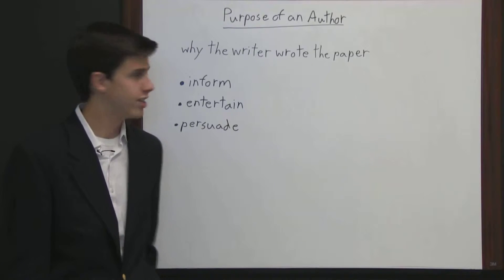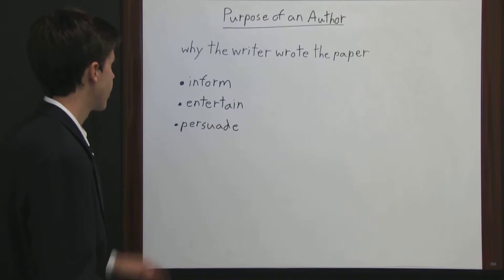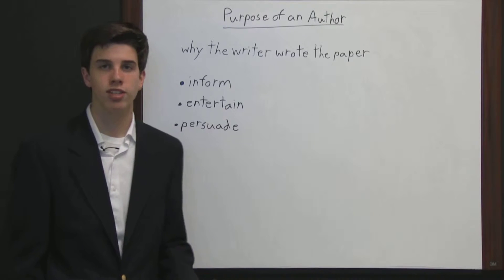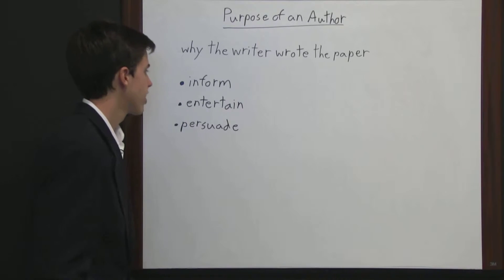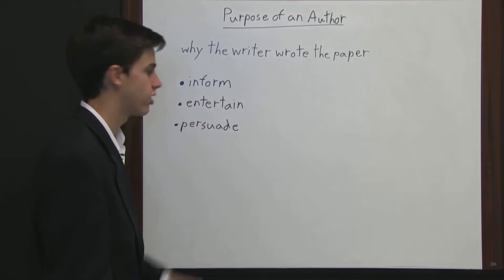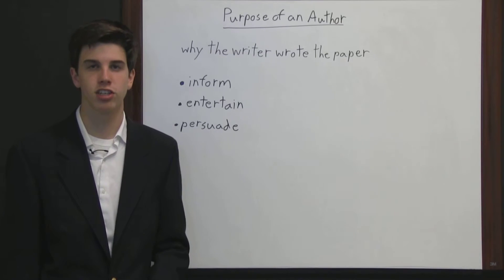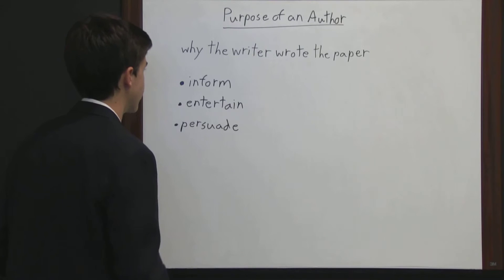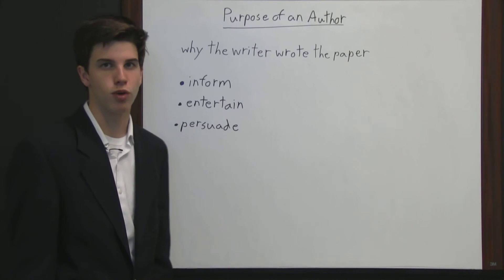ATI TEAS Reading Review - Lesson 8 Purpose of an Author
Get free help for the ATI TEAS test with our ATI TEAS Reading review video about the purpose of an author.